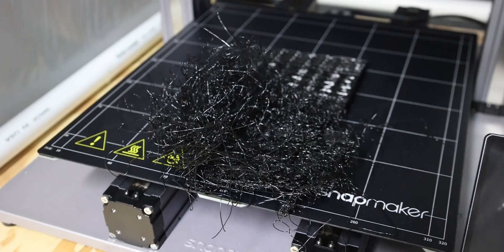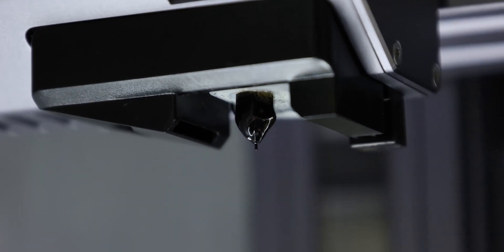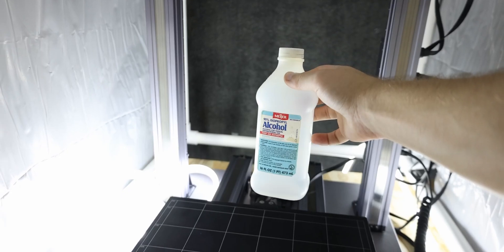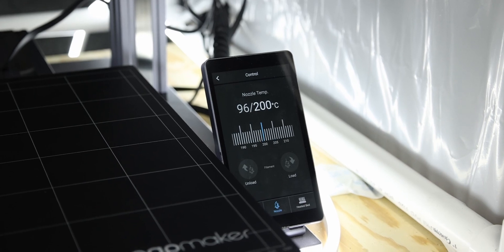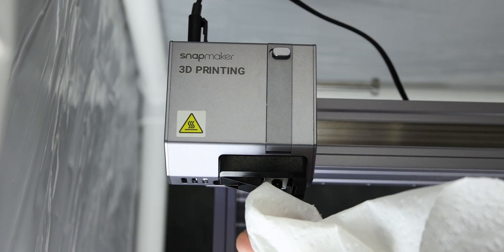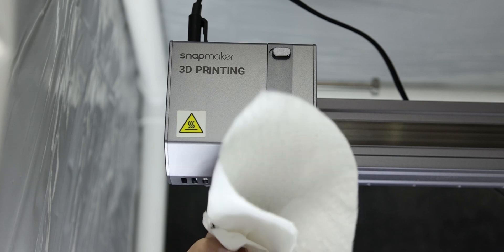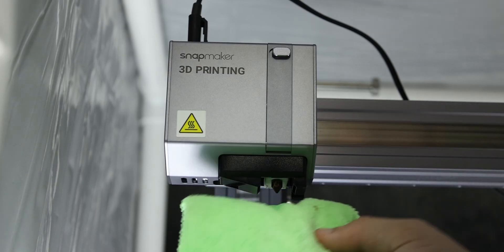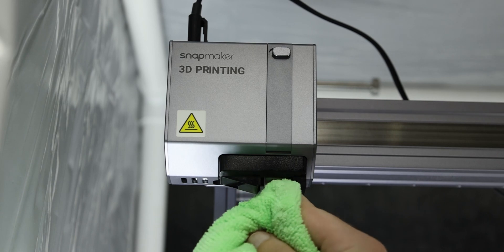You Haven't Cleaned Your 3D Printing Nozzle?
Recently I have a 3D print go very bad with terrible layer shifting for no reason and it caused a HUGE birdnest. Like, A TON of PLA was strewn about and ended up covering our 3D printer's nozzle completely. I tried looking up videos since I didn't want to ruin anything but had no luck finding any help. So, if your nozzle is covered in PLA too, here's how I cleaned mine. It only took a couple of minutes and now everything is working great again!

0:00 Intro
0:24 Materials for Cleaning your 3D Printer Nozzle
0:32 3D Printer Nozzle Cleaning Process
1:29 How Does It Perform Now?
1:37 Thanks For Watching!

Chat with me on Socials!

Gear I Use:
Canon R6
Canon RF 24-105mm
DJI Mavic Mini
Snapmaker 2.0
Canon T6i + 18-55 mm Kit Lens
Rode Videomic Go
Blue Yeti
Surface Book 2
iPhone Xs